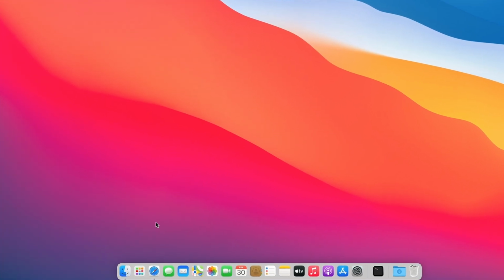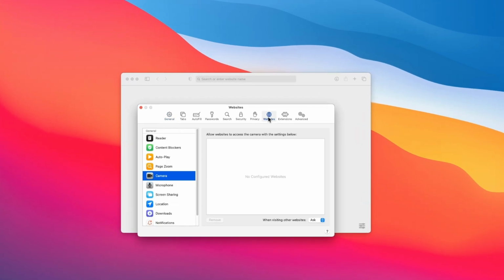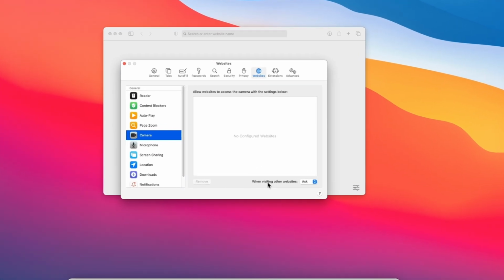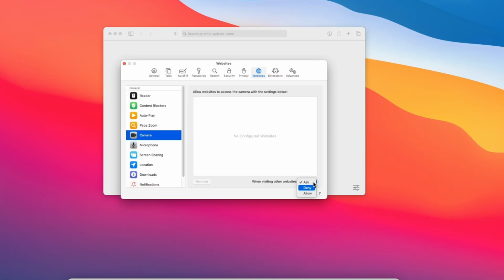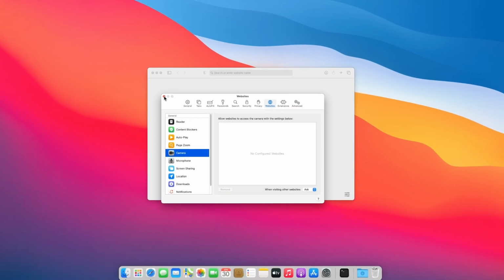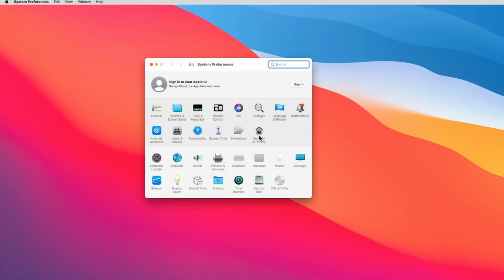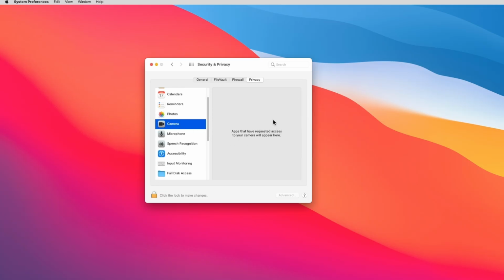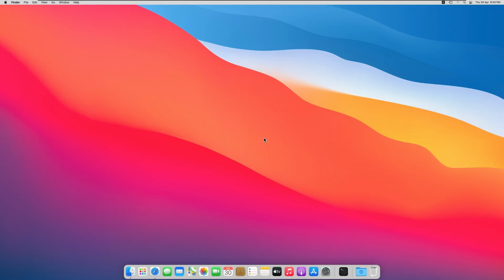Allow Camera Access in Safari on MacBook | Step-by-Step Guide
Need to enable camera access in Safari on your MacBook? This tutorial will show you how to allow, block, and manage camera permissions for websites in Safari, plus how to check macOS privacy settings if the camera still does not work 📷🍎

Learn how to control Safari camera permissions for video calls, online meetings, QR scanning, and website recording features on macOS.

✅ Open Safari camera permission settings
✅ Manage website-specific camera access
✅ Set camera permissions to Allow, Deny, or Ask
✅ Check macOS Privacy and Security settings
✅ Fix Safari camera access not working issues

⏳ Timestamps
⏱ 00:00 – Introduction
⏱ 00:18 – Open Safari on MacBook
⏱ 00:20 – Open Safari Settings
⏱ 00:33 – Go to Websites Tab
⏱ 00:39 – Manage Camera Permissions
⏱ 01:02 – Set Default Camera Access Rules
⏱ 01:27 – Open macOS System Settings
⏱ 01:40 – Allow Safari Camera Permission
⏱ 01:59 – Refresh Website and Apply Changes
⏱ 02:05 – Final Wrap Up

📌 Summary
This tutorial explains how to allow camera access in Safari on a MacBook by managing website permissions and checking macOS privacy settings. It also covers how to block camera access, set Safari to ask for permission, and fix Safari camera issues for websites and video calls.

👉 If this tutorial helped you:
📤 Share this guide with other MacBook and Safari users